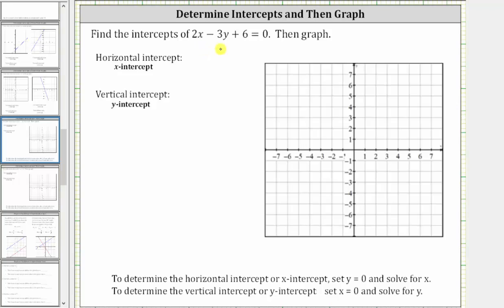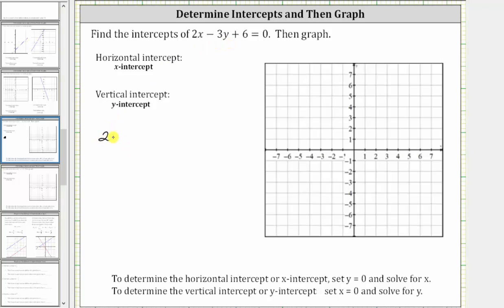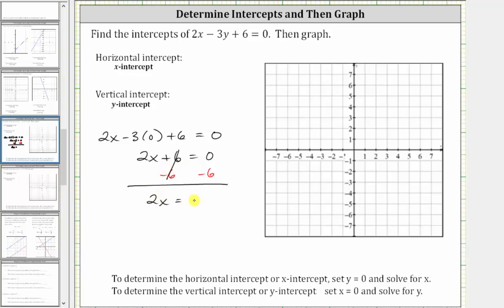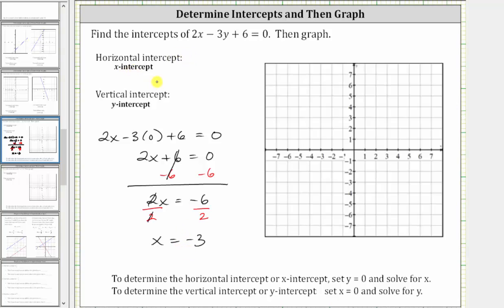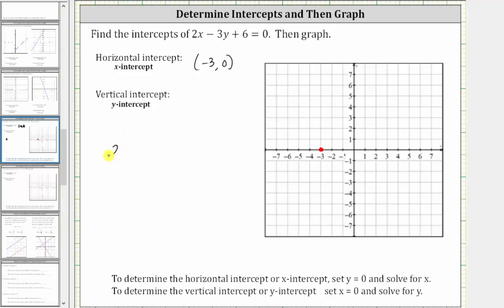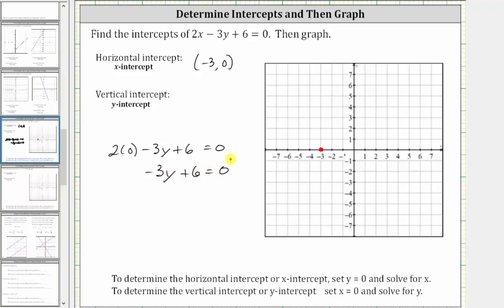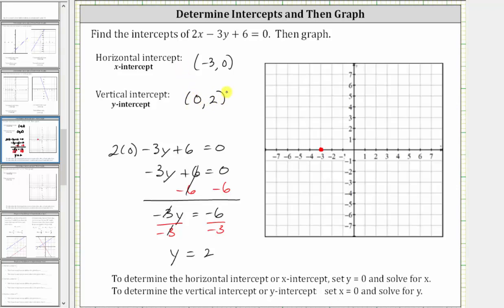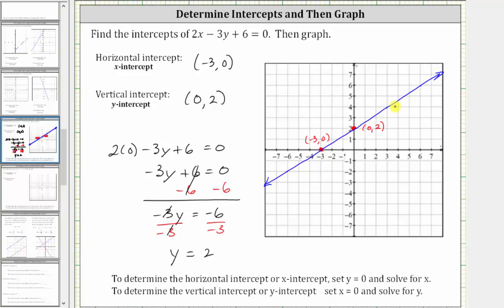Determine Intercepts from Linear Equation in General Form: ax+by+c=0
This video explains how to determine the horizontal and vertical intercepts from a linear equation in general form.